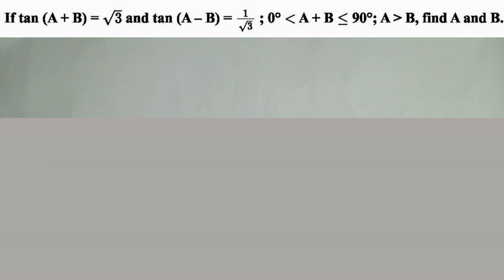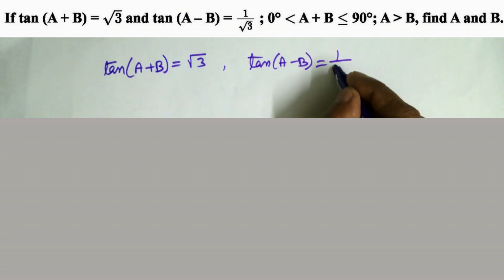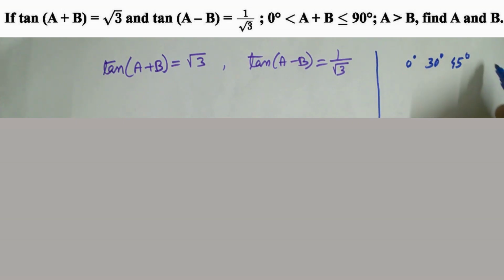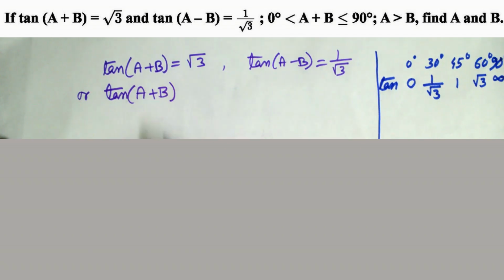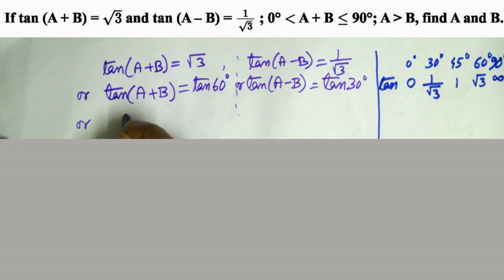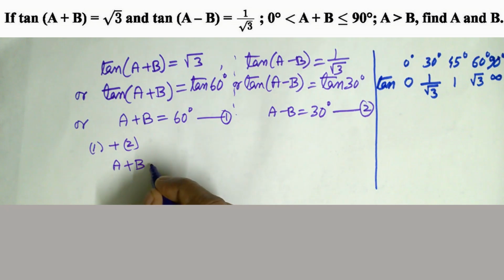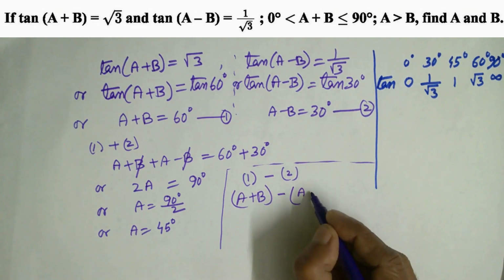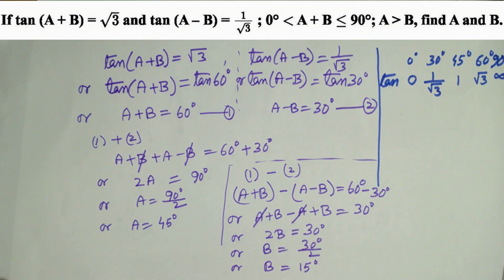|Class 10|Trigonometry| Trigonometry Ratios |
If tan (A + B) = $\sqrt{3}$    and tan (A – B) = $\frac{1}{\sqrt{3}}$ ; 0° $\lt $ A + B $\le$ 90°; A $gt$ B, find A and B